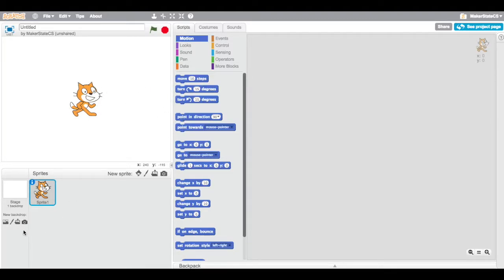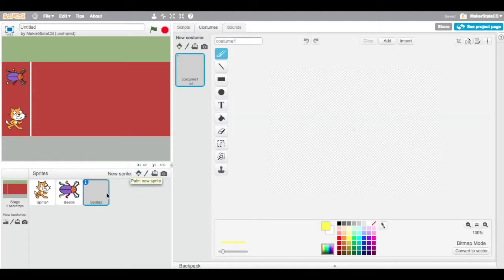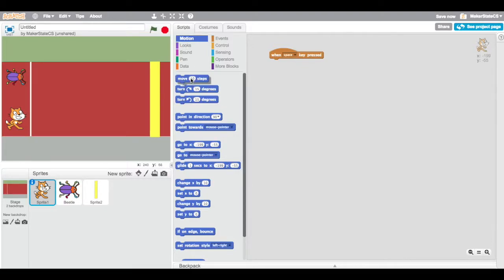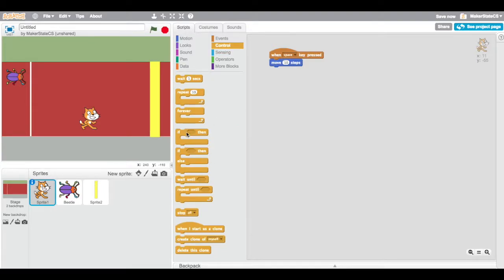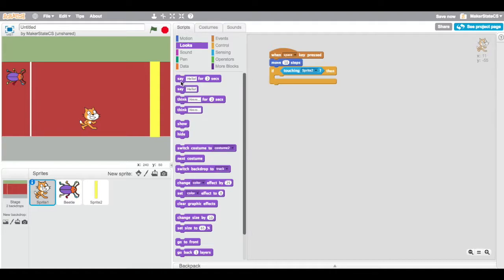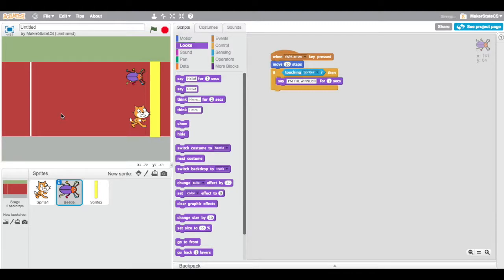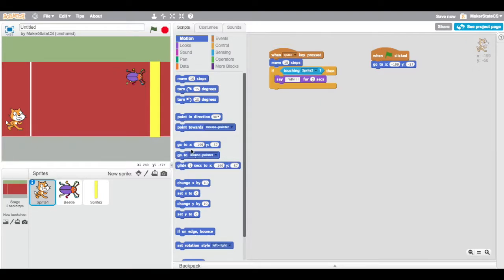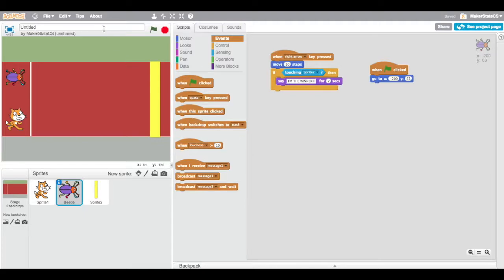Scratch Basics: The Great Race